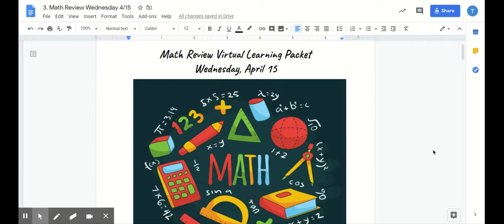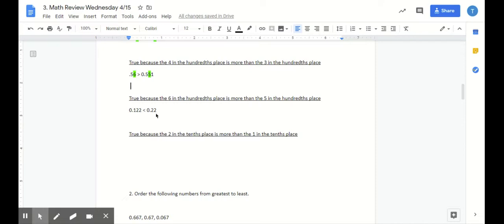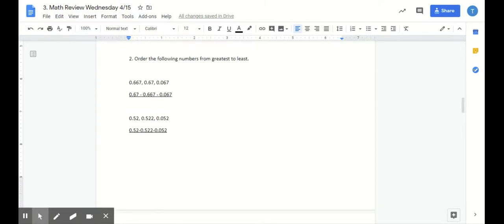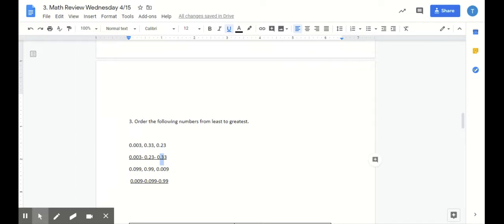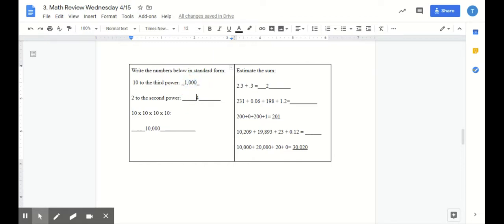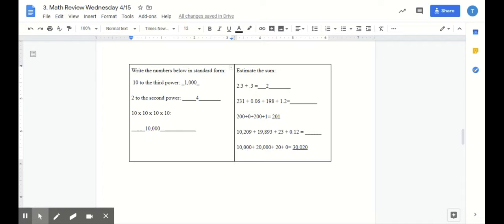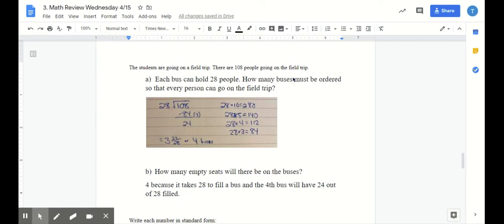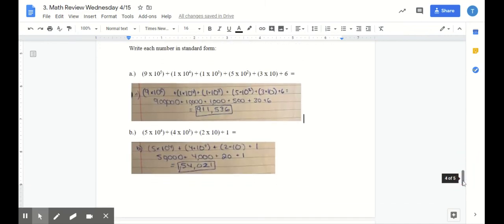Math Review, Wednesday, April 15